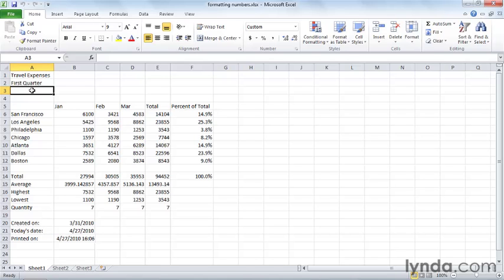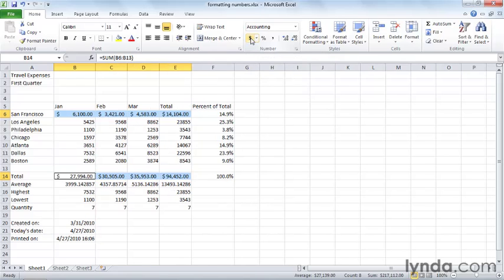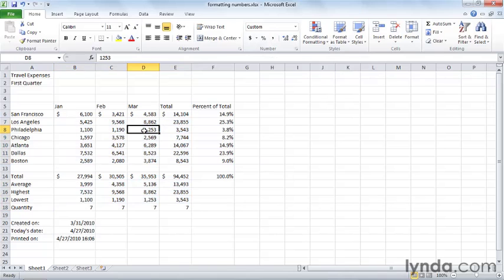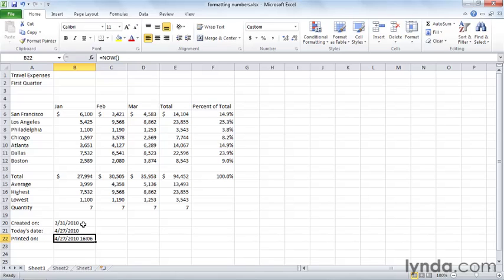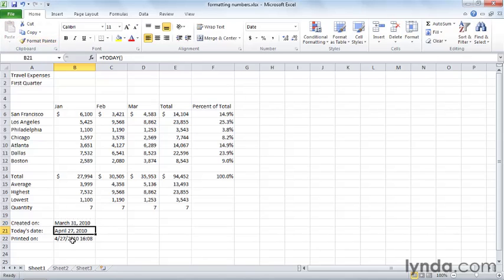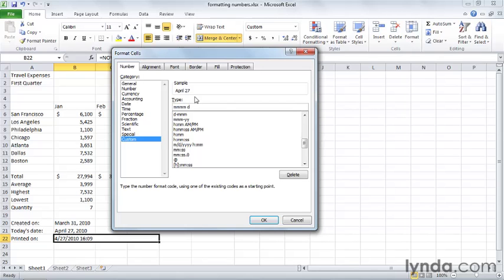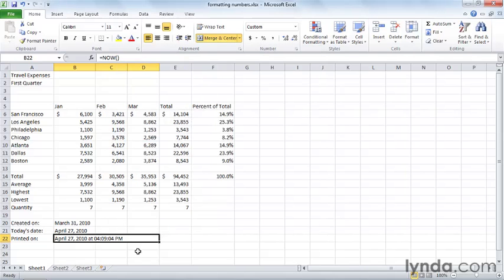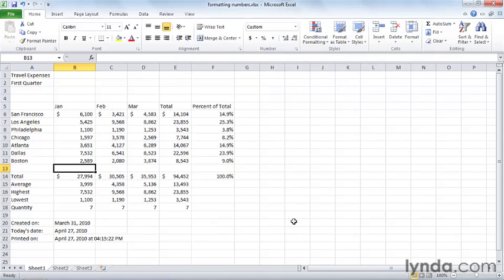0401 Formatting numbers and dates